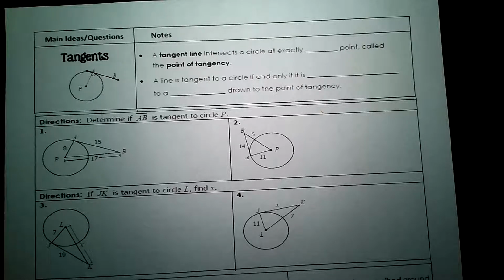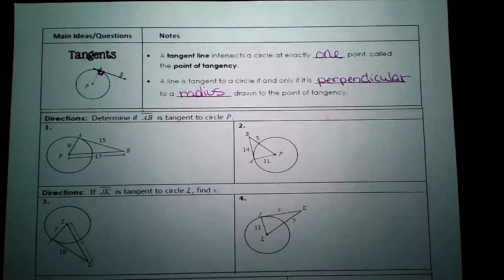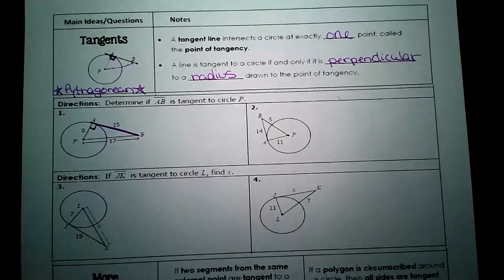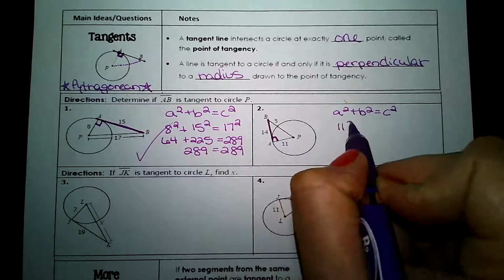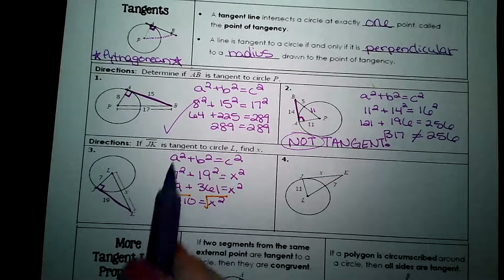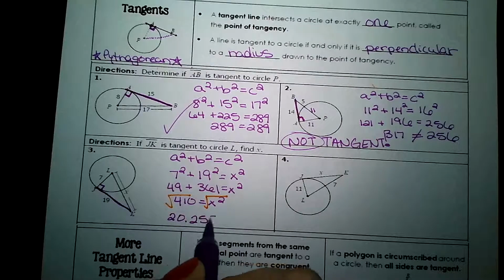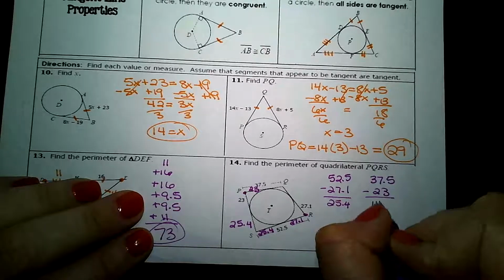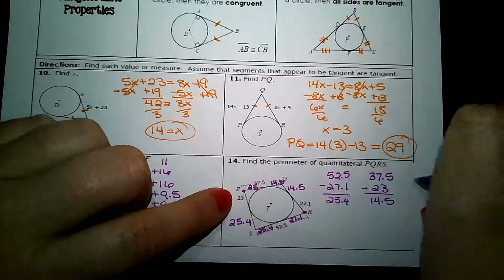G.11 Notes: Advanced Measurements in Circles (page 4)